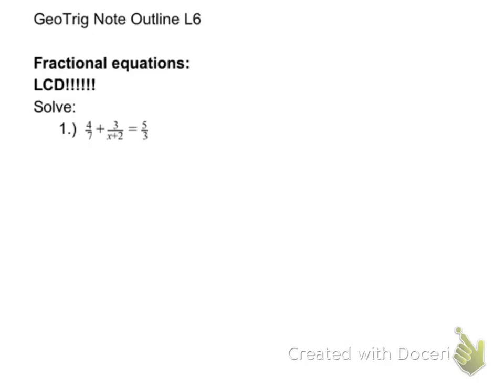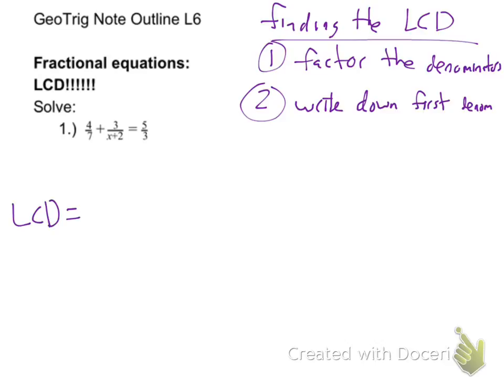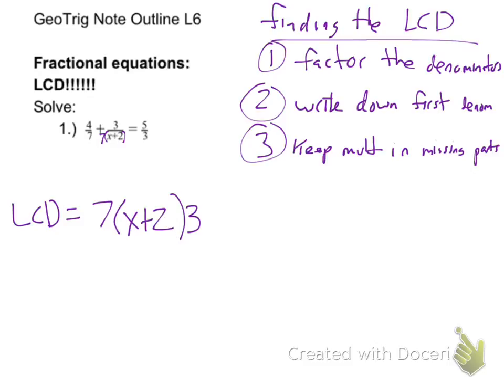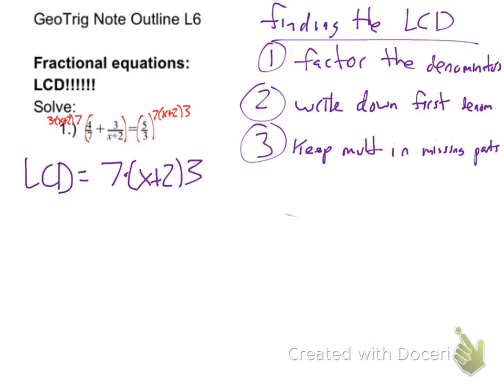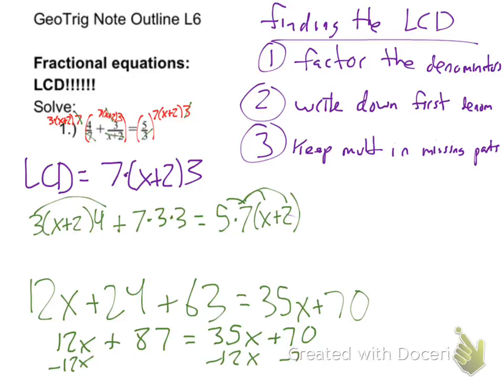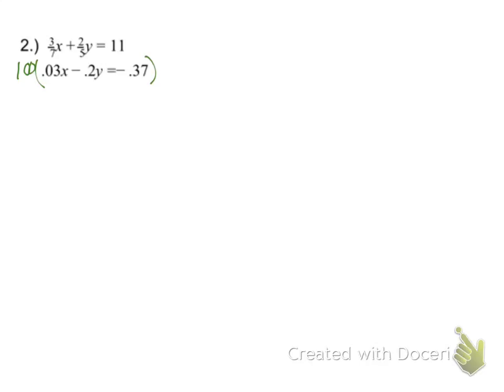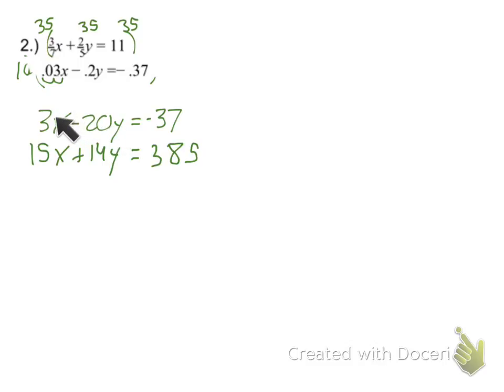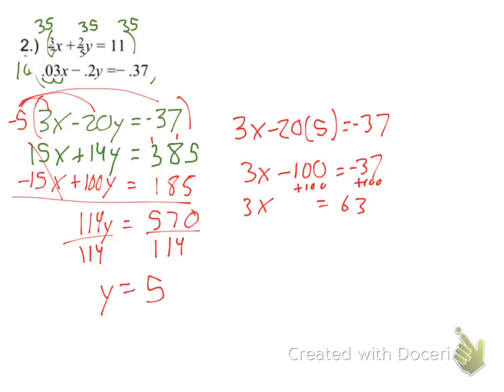geotrig L6 day1